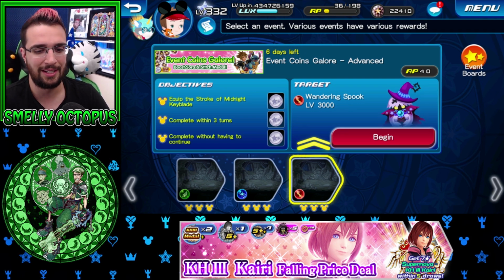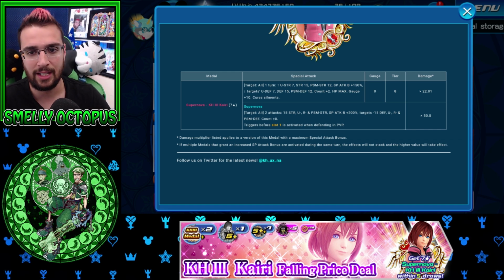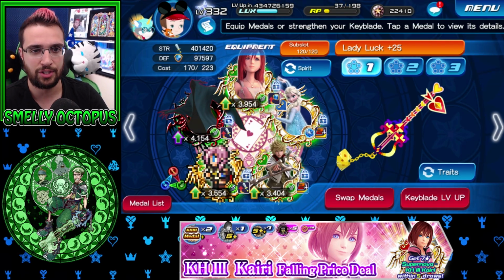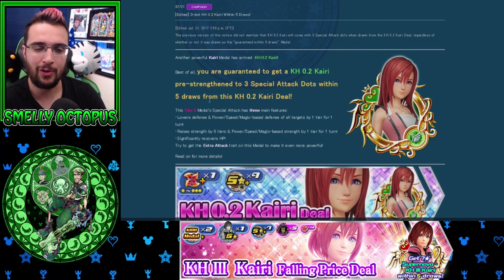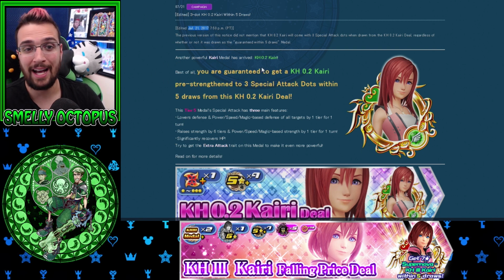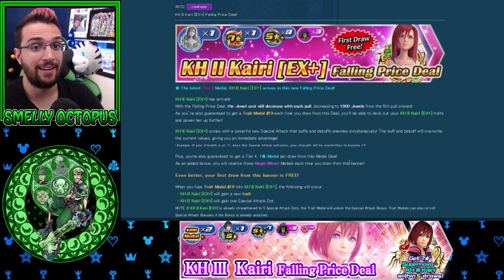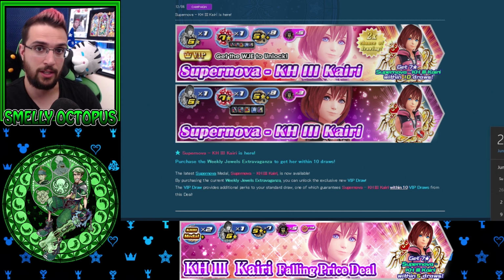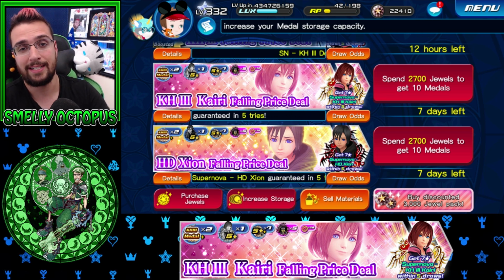Is There A New Kairi/Xion Coming? ~ KH Union χ[Cross]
Is there a new Kairi coming? I'll show you the history of Kairi that has been released before.

If you would like to send me something:
Adress Line 2: RPO JANE TRETHEWEY
City: TORONTO
Province: ON
Postal Code: M9N 0A8